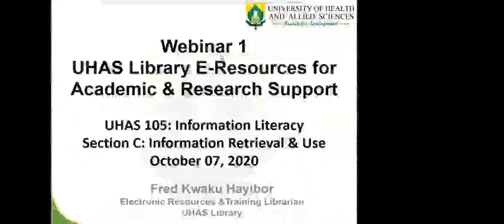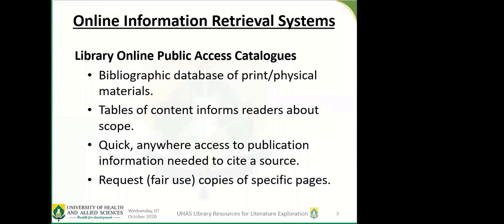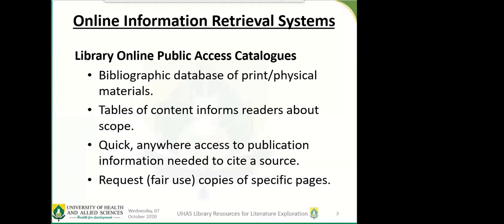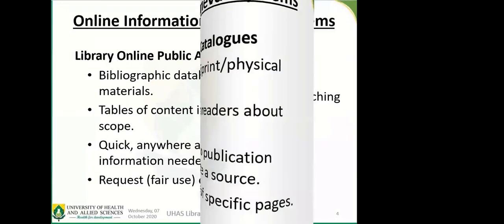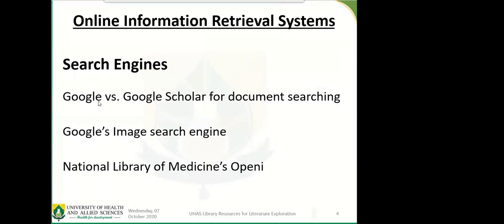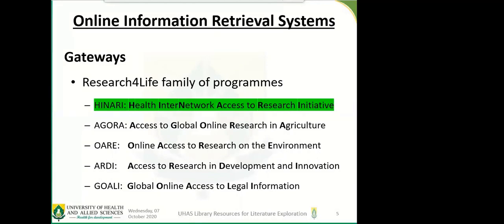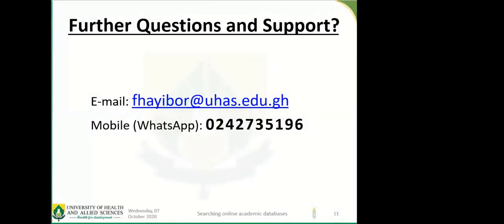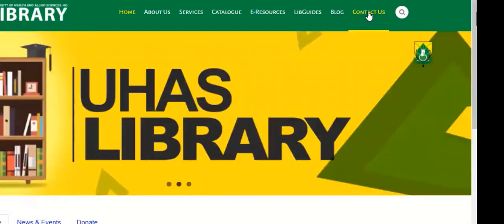UHAS Library E-resources for teaching, learning and research support a class recording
This is a Zoom class recording for fresh students of UHAS on available library e-resources for carrying out their assignments and research tasks. It is an introductory level interaction; no specific library resource has been covered in detail; just a general exposure to the library online resources.